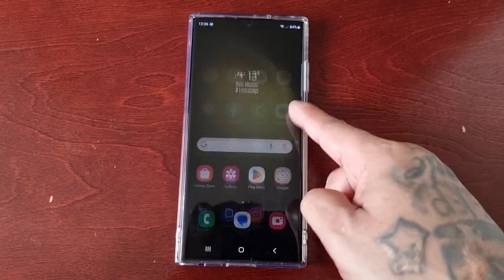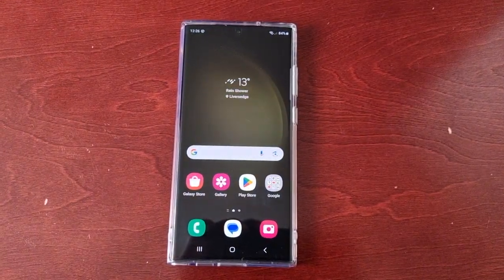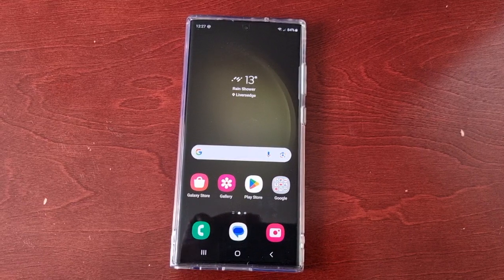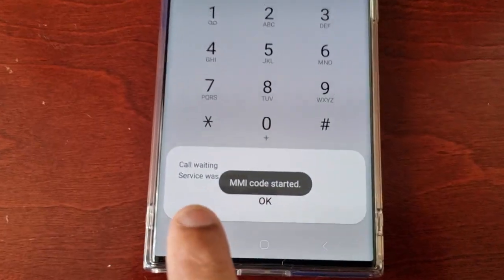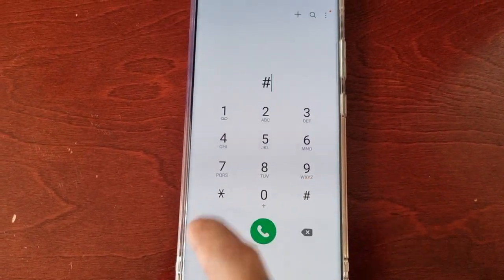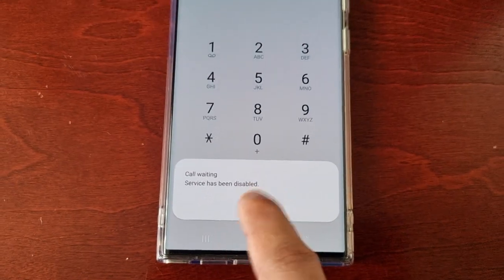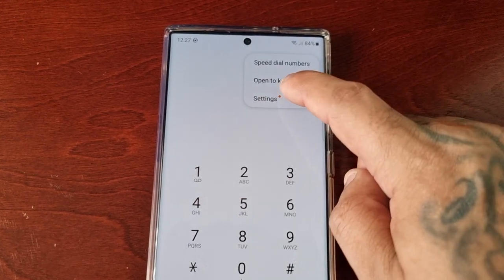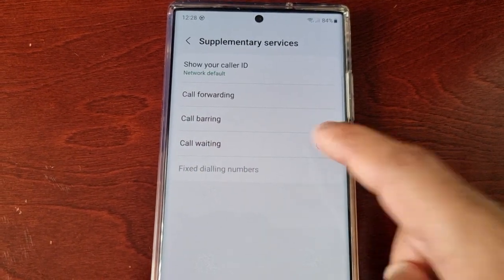Samsung Galaxy S23 Ultra Use This SECRET-CODE to Enable/Disable Call Waiting Service Feature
Hello everyone android doctor back again in todays video i will be showing you all 2 ways to enable the call waiting feature on the samsung galaxy s23 ultra the 1st way is to type in a code on the phones dialler *43# to enable call waiting then to disable it type in #43# then the 2nd way to enable it is to open the phone dialler and  select the three pins in the top right corner to go into the settings then scroll down to Supplementary services and turn on call waiting..